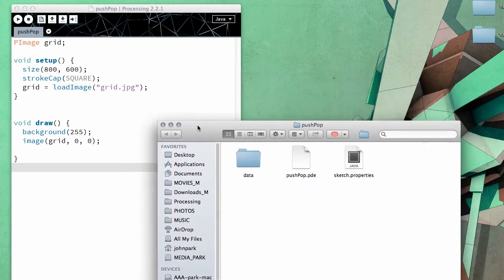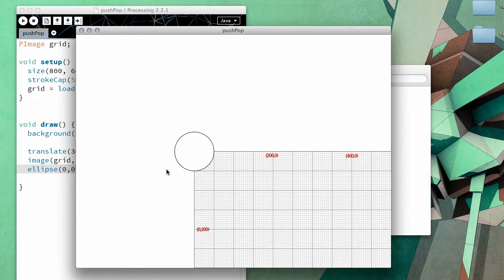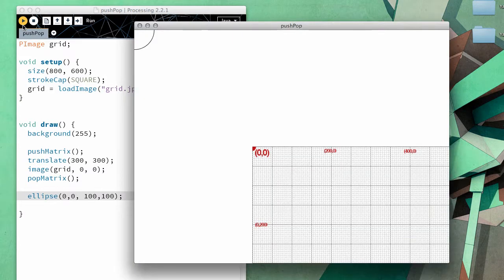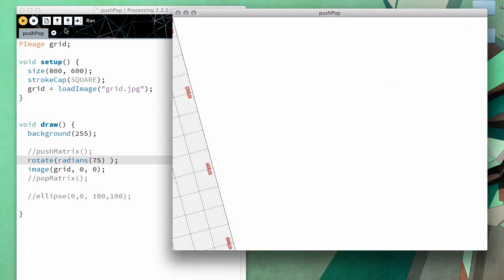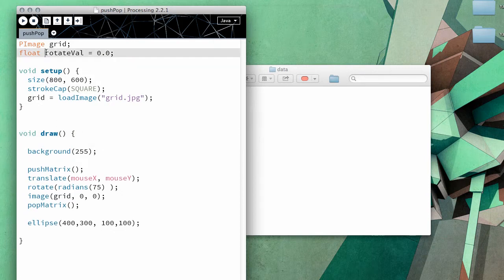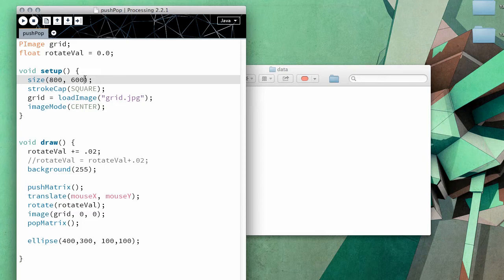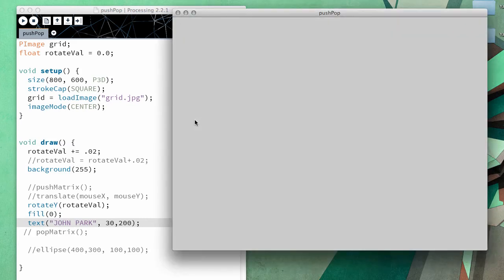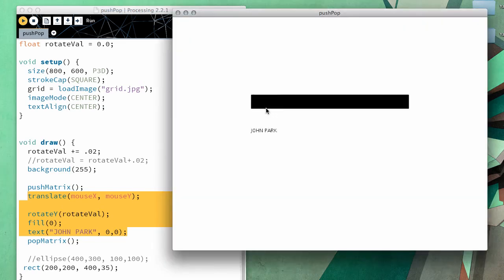pushMatrix() popMatrix() Processing Tutorial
Created by John Park from the Digital Arts program at the University of Oregon Department of Art.
Learn how the pushMatrix() and popMatrix() function of Processing work.